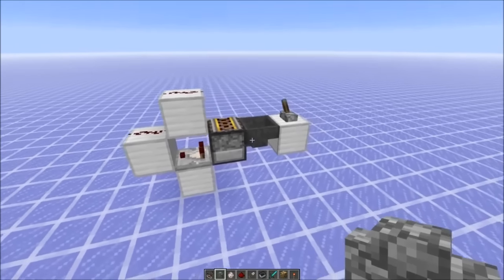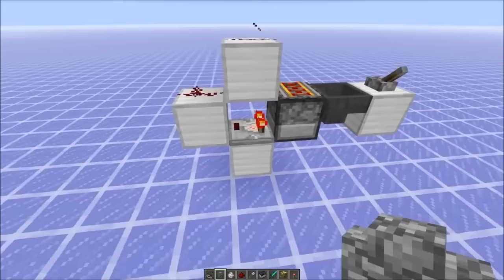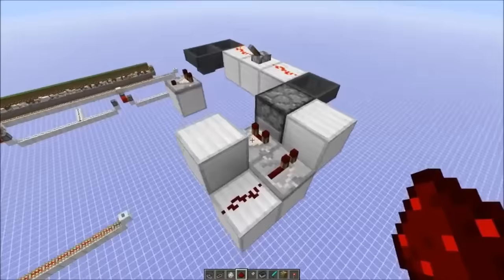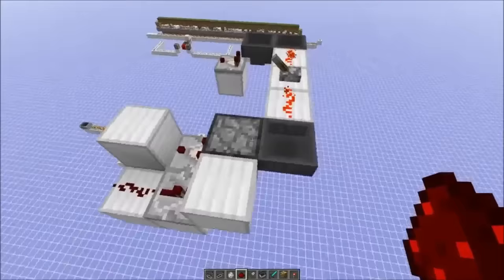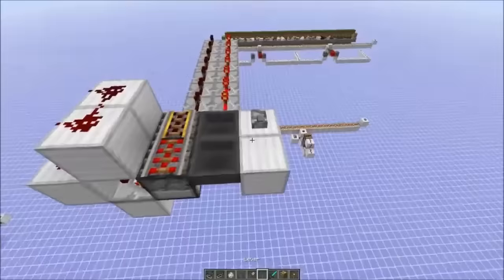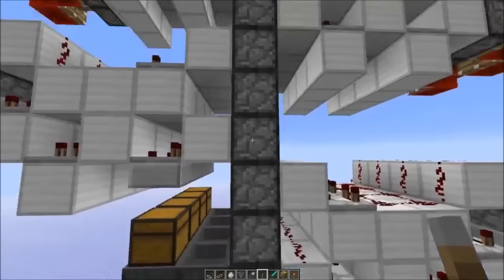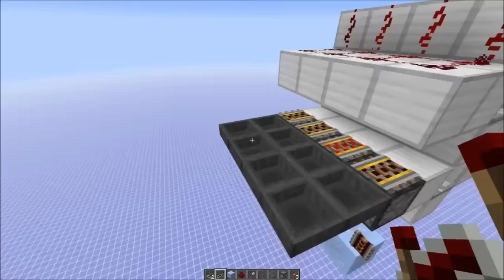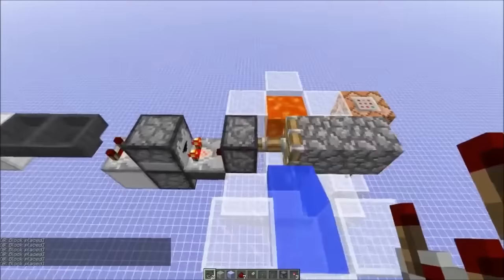fast Hopper-Dropper clocks and applications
I show a not well-known hopper-dropper clock and give some examples, where it could be useful.